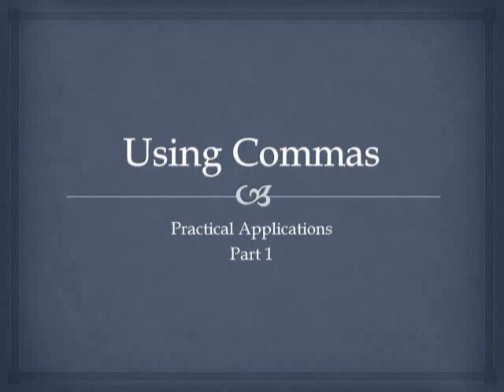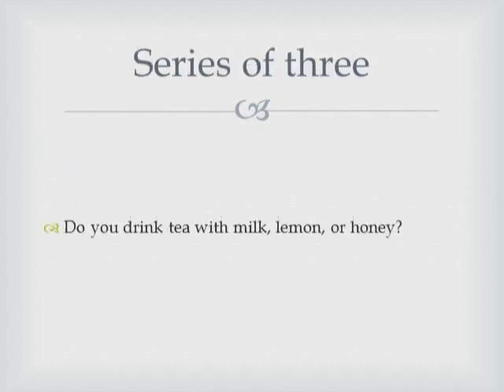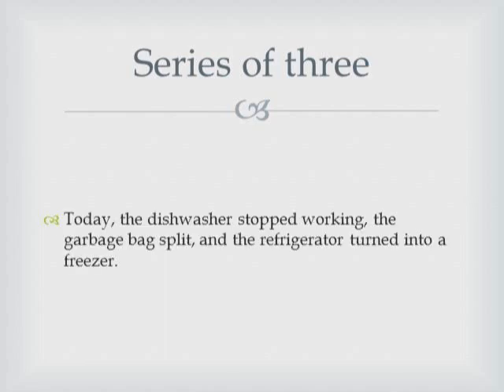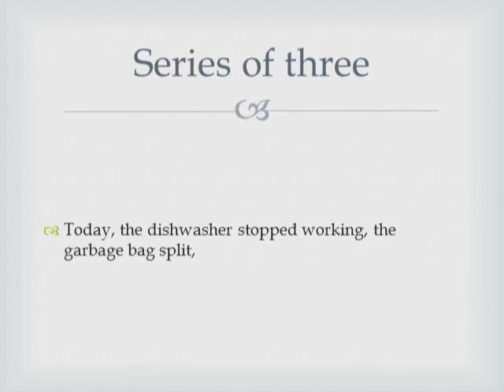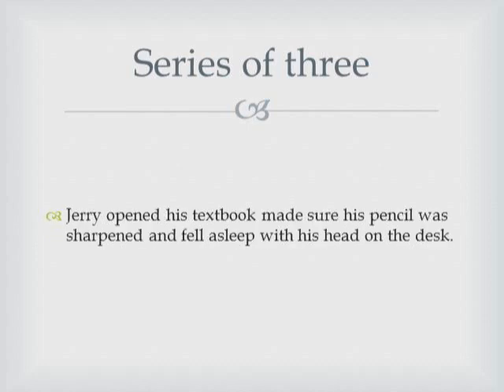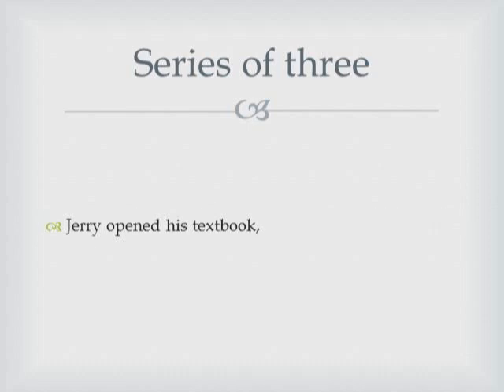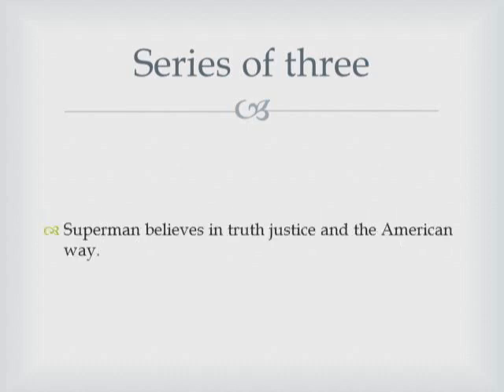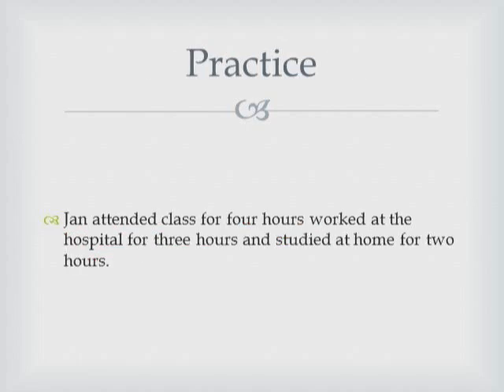Using Commas 1: Series of 3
This video demonstrates and tests using commas with a series of three.